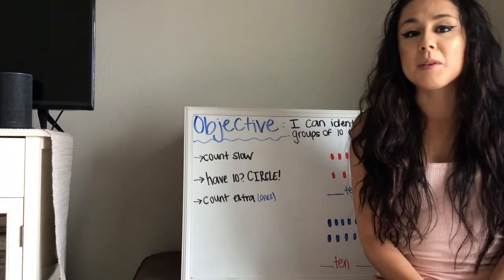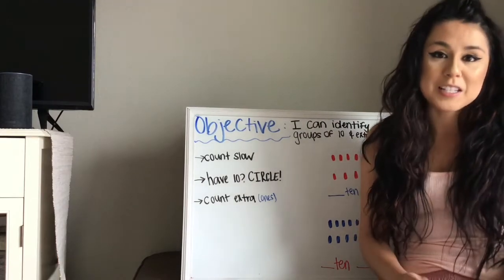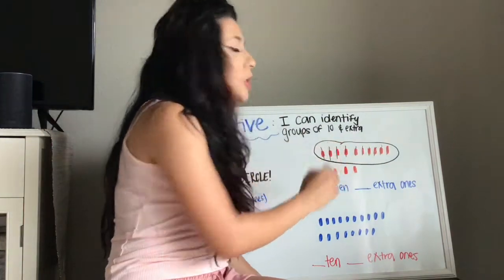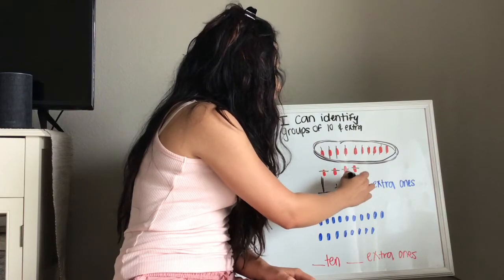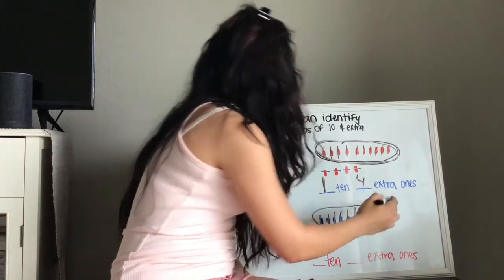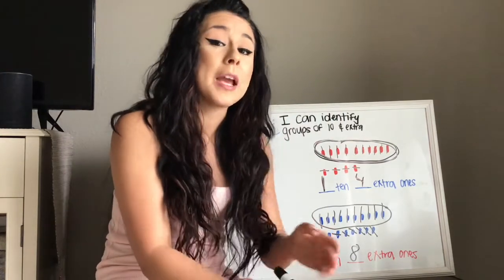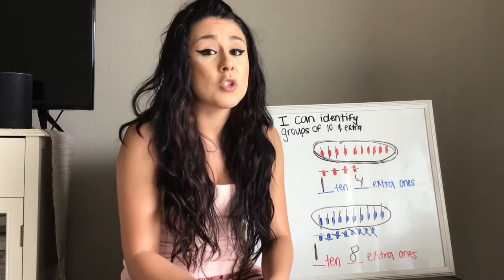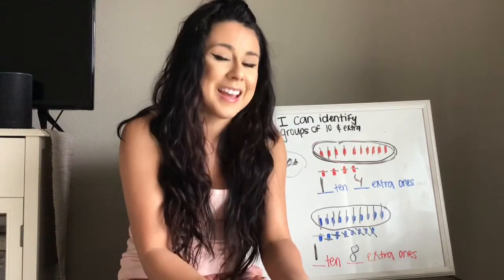Math review TENS AND EXTRA PT 2